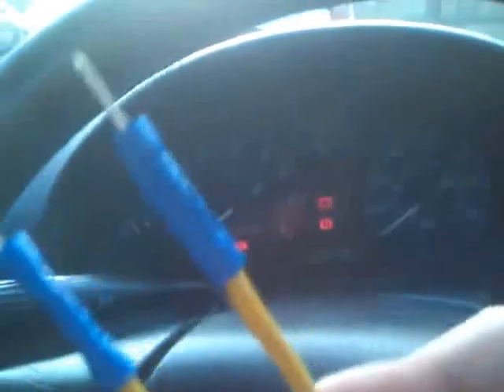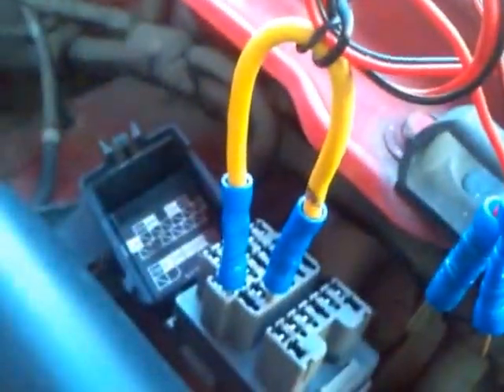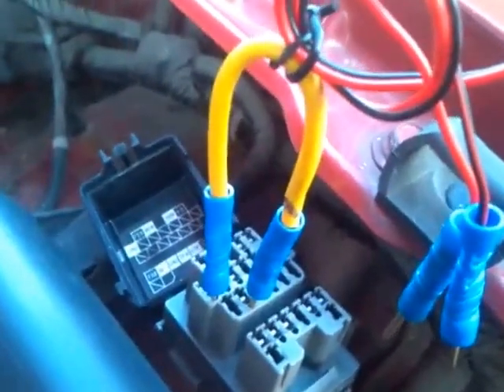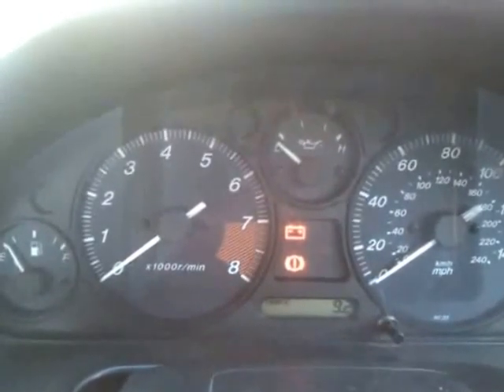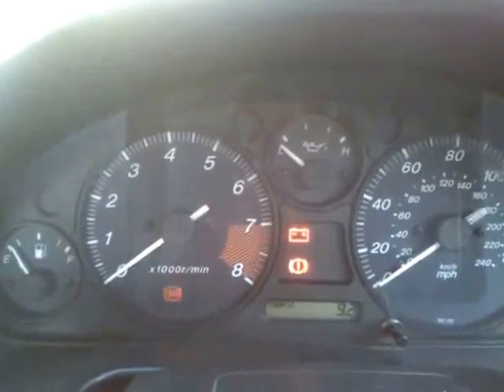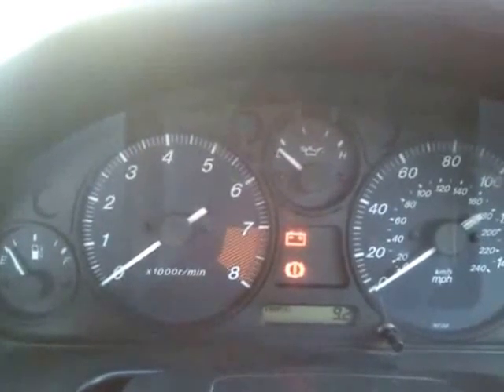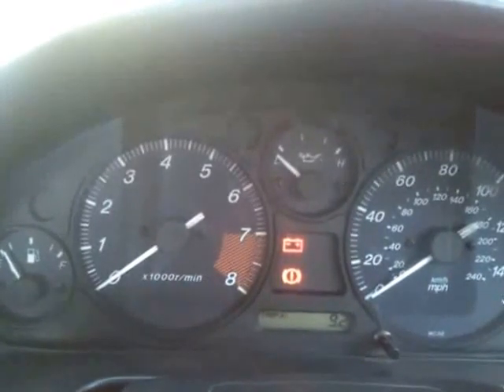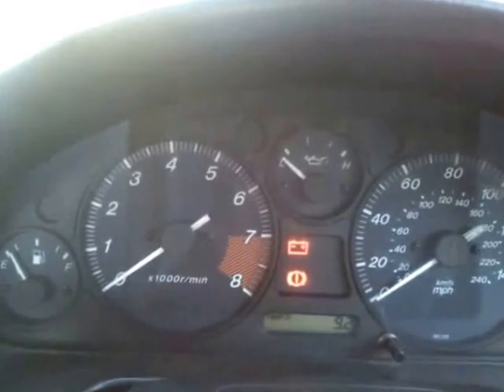Retrieving ABS Fault Codes for MX5 1989-2002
How to Retrieve and Translate ABS Fault Codes (Anti Lock Brakes) using the Diagnostic Connector on Mk1 (NA) & Mk2 (NB)  MX5 Miata Eunos 1989 to 2002 Models.